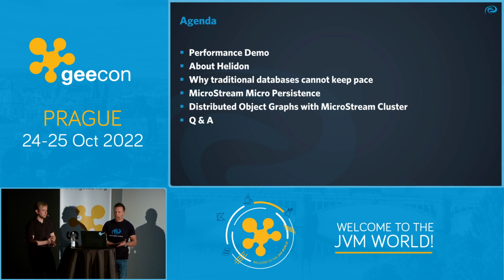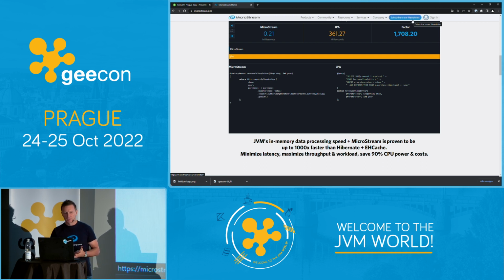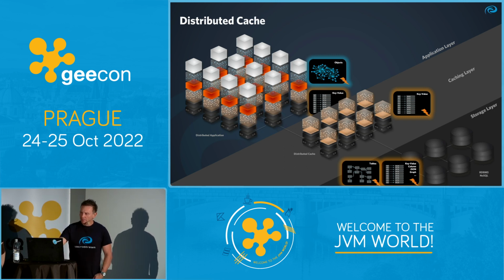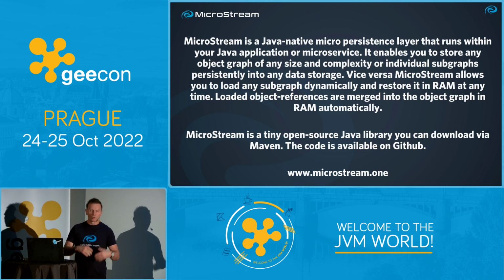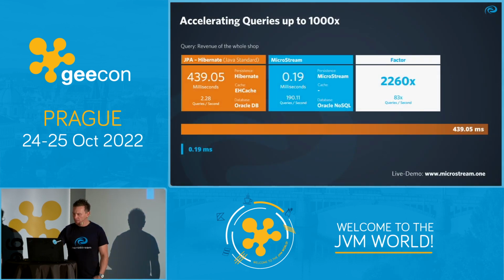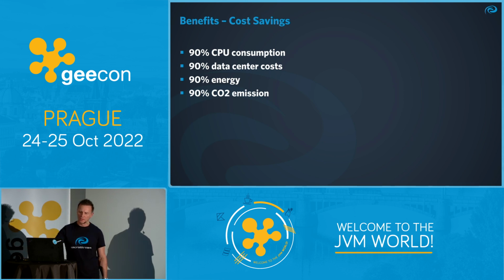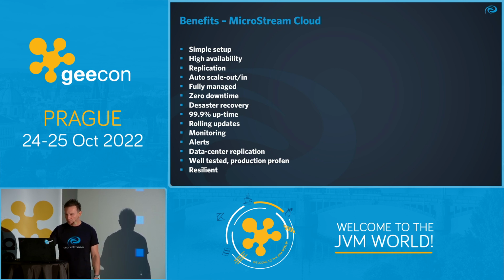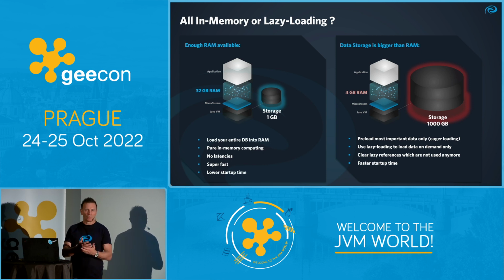GeeCON Prague 2022: Markus Kett, David Král - Distributed Object Graphs with MicroStream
Hibernate and relational databases have been the standard persistence for traditional monolithic applications for decades. However, using traditional persistence concepts for cloud-native microservices is mostly oversized, complex, and expensive. With MicroStream there is a cloud-native alternative. It is a micro persistent layer built for microservices that delivers lots of benefits. It allows persisting any Java object graph of any size and complexity in plain files, cloud blob stores, or any cloud DB. It enables ultra-fast in-memory data processing with microsecond query and response time, and now clustering and elastic auto-scaling containerized microservices. Implementing is even way faster and simpler than any database, to reduce complexity, effort, time-to-market, and cloud costs. MicroStream is open source and integrated with Micronaut and Helidon.